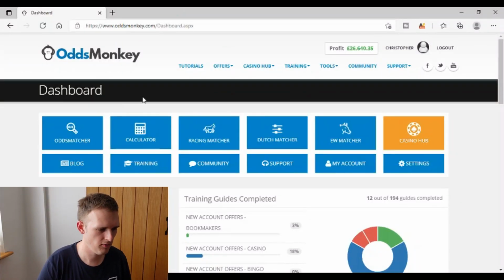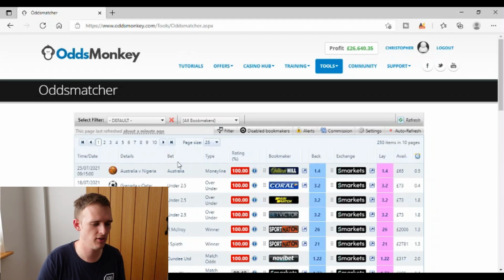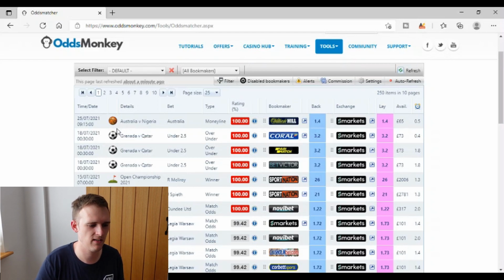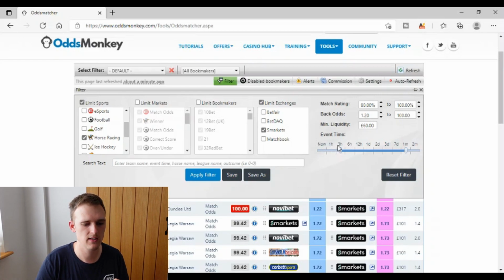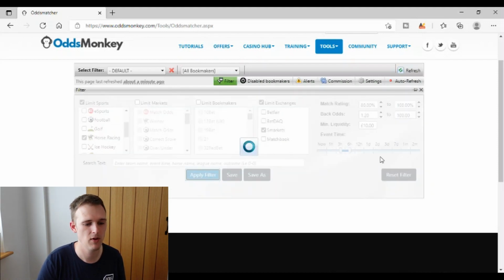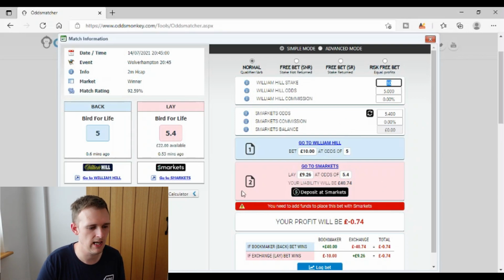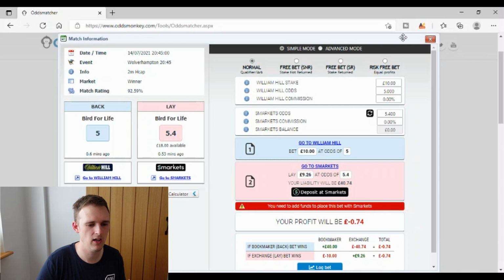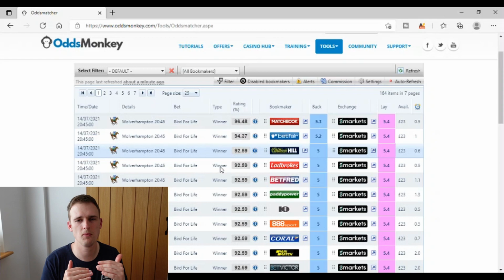How to start matched betting without football on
How to start matched betting without football on is a video which I wanted to record right now since I have noticed many people are putting off starting matched betting. There is no need to be worried about betting on horse racing as a beginner if you know the right time to look for and place your matched bets. By using OddsMonkey or Profit Accumulator you can search through the oddsmatcher in order to find a good horse racing odds match with ease.